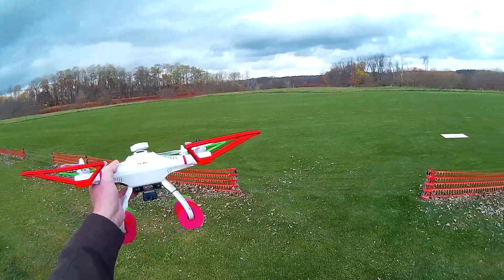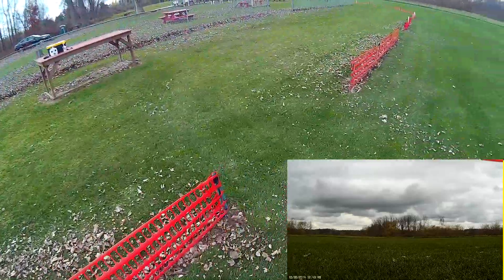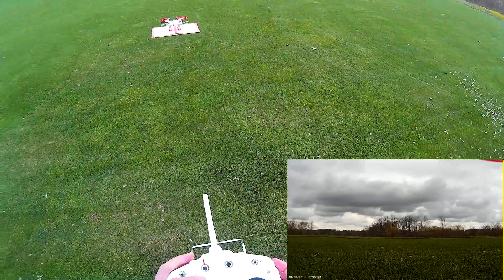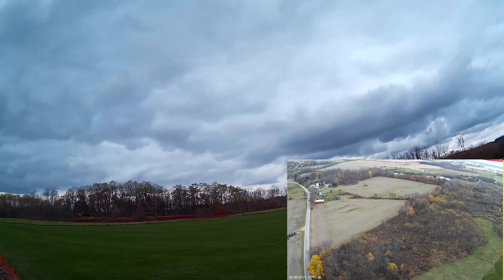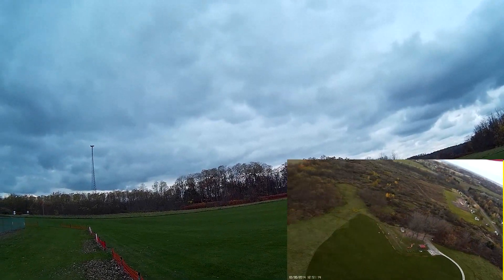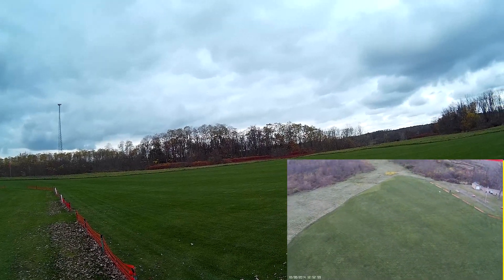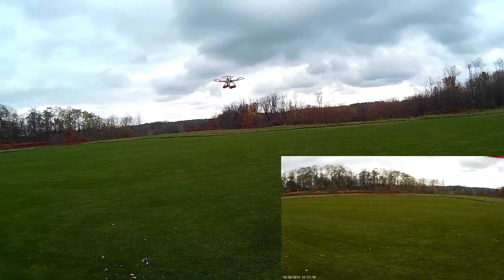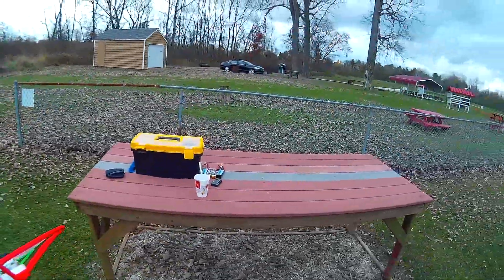Cheerson CX 20 quad with 5,000 mah Lipo battery runtime test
Timed run of my 5,000 mah 11.1 volt lipo battery on the Cheerson CX 20. I had to remove the camera gimbal to keep the weight within limits.  I was able to do 12 minutes flight time.  Will probably set this up for FPV by placing a 5.8 ghz transmitter on it.